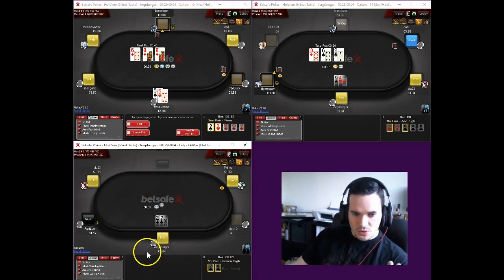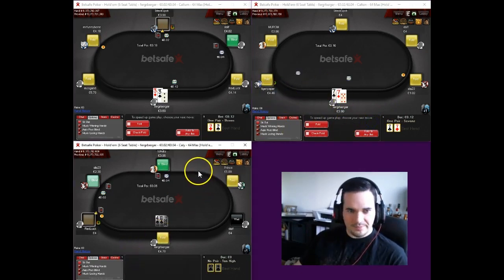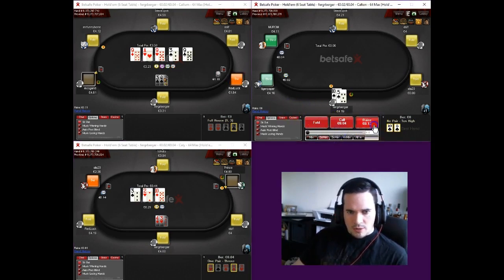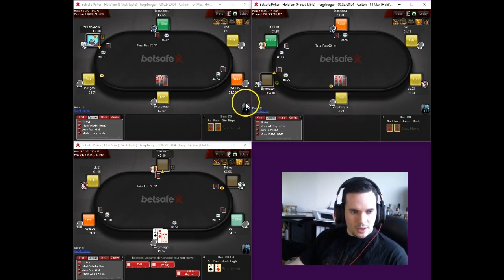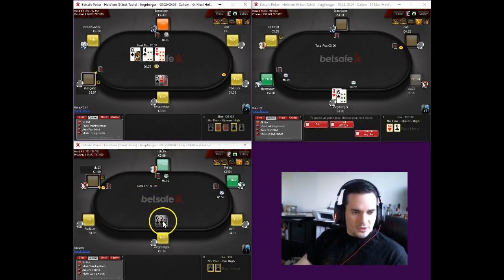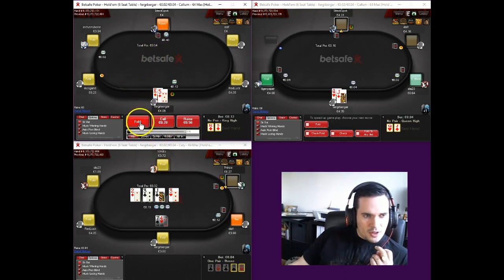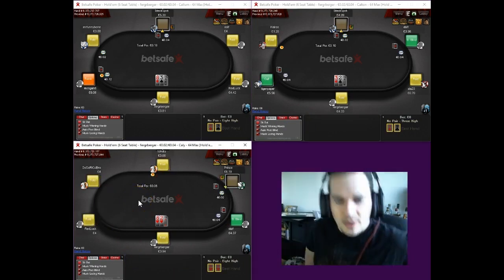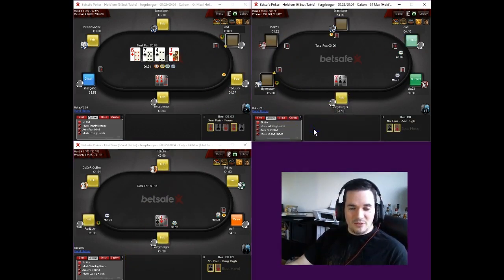Beginners Guide To Cash Game Poker: Part 1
Fergal is back with this 4 part series for beginners! Just starting out in poker and want to learn online cash games? This is perfect for you!

Fergal plays 4nl over on Betsafe and takes you through the basics from hands you should open, which hands to raise, how to make profitable pre and post flop decisions plus how to get out of the trickiest of spots!

You can also find his top 10 tips for beginners

Want to sign up to Betsafe and put it into practice?